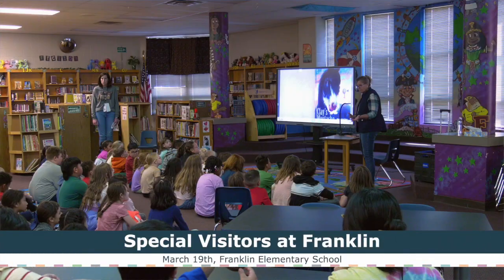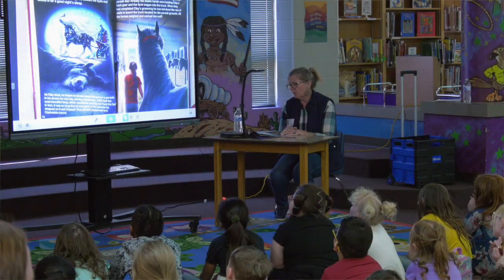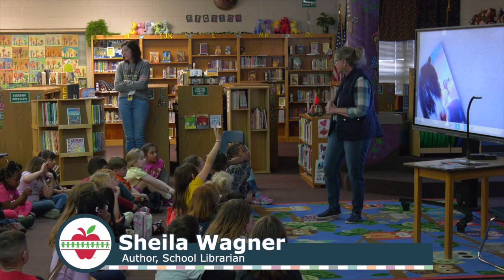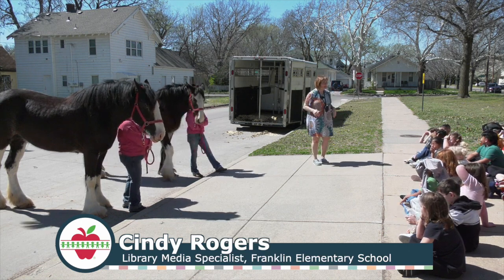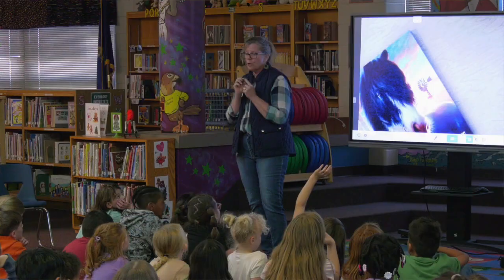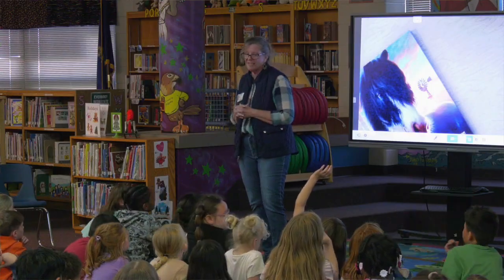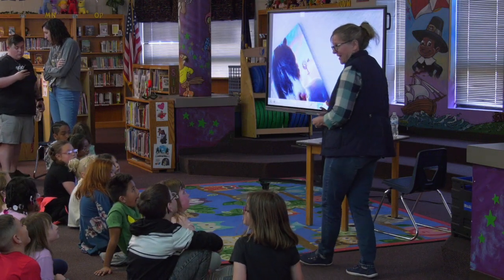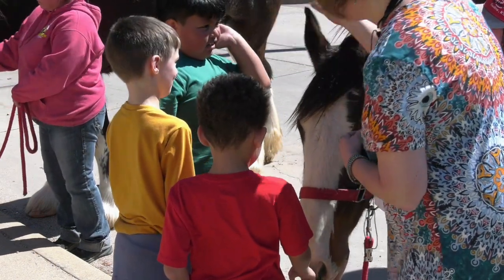Franklin Elementary get a visit from an Author and Clydesdales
Local author and librarian Sheila Wagner read her books to the students at Franklin Elementary. Students also got to interact with real Clydesdales from the Cowskin Creek Clydesdales farm as part of the visit.